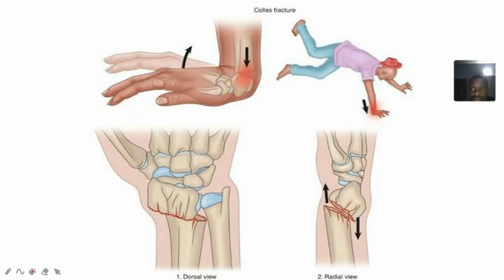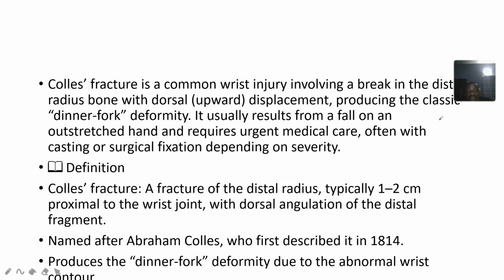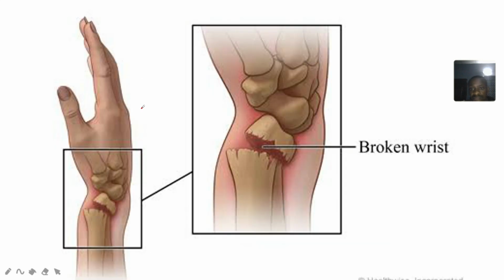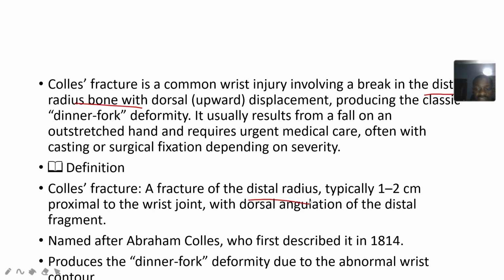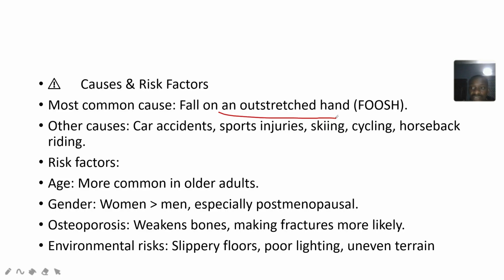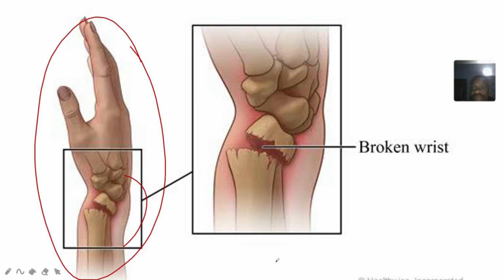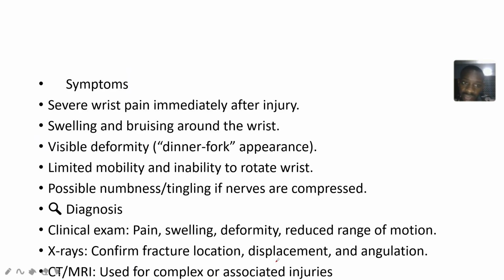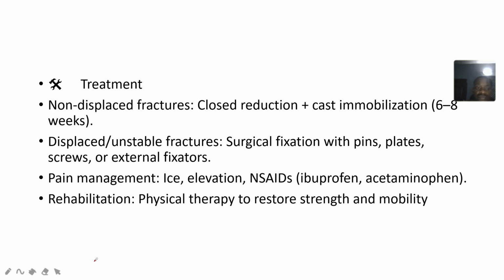Colles’ Fracture; wrist injury involving a break in the distal radius bone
Colles’ fracture is one of the most common wrist fractures, especially in older adults. It involves the distal radius, typically about 2–3 cm above the wrist joint, with the distal fragment displaced dorsally (towards the back of the hand).

Fall on an outstretched hand (FOOSH) with the wrist in extension (dorsiflexion).

The force drives the distal radius to break and displace dorsally.

🩺 Clinical Features
Pain and swelling around the wrist.

Tenderness over the distal radius.

Classic deformity:

“Dinner fork” or “silver fork” deformity – the wrist looks bent upward like a fork.

Restricted movement of the wrist and hand.

🔍 X-ray Findings
Transverse fracture of the distal radius, 2–3 cm proximal to the wrist joint.

Distal fragment displaced dorsally, proximally, and radially.

Often associated with ulnar styloid fracture.

⚖️ Management
Undisplaced fractures:

Immobilization in a below‑elbow cast for 4–6 weeks.

Displaced fractures:

Closed reduction under anesthesia, followed by casting.

If unstable → percutaneous pinning, external fixation, or ORIF (open reduction internal fixation).

Rehabilitation: Physiotherapy after immobilization to restore wrist movement and strength.

⚠️ Complications
Malunion → “dinner fork” deformity persists.

Stiffness of wrist and fingers.

Median nerve compression (carpal tunnel syndrome).

Post‑traumatic arthritis if articular surface is involved